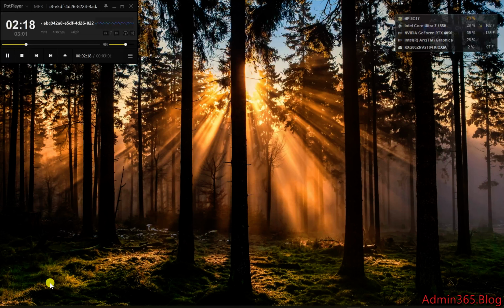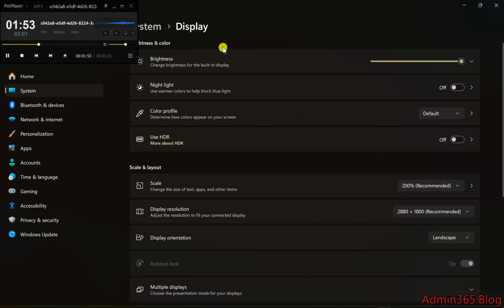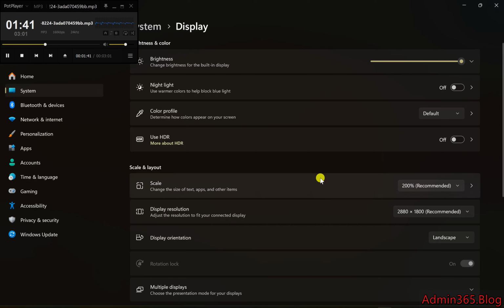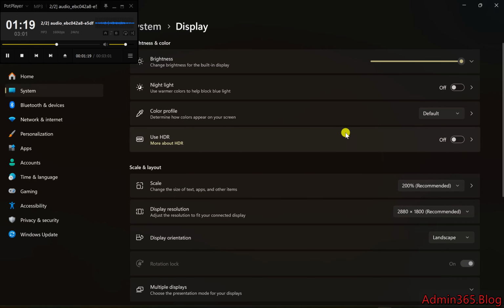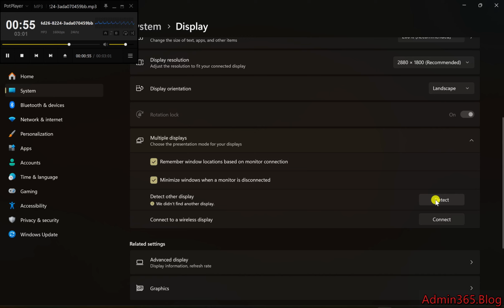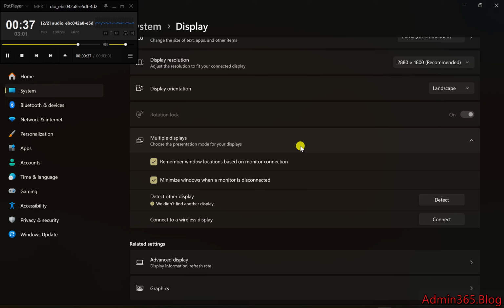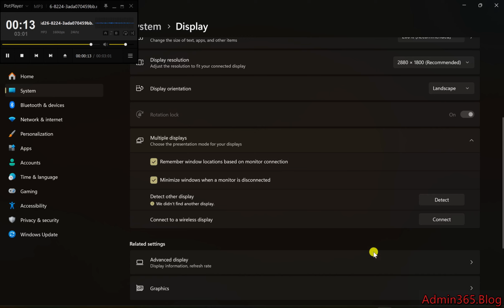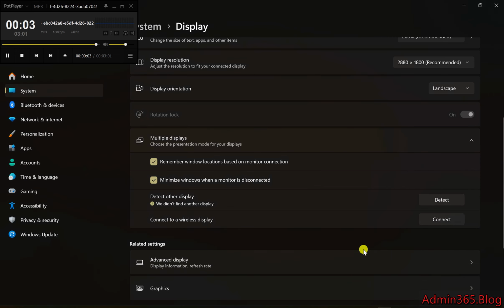How to Adjust Screen Resolution, Scaling, and Multiple Displays in Windows 11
Learn how to adjust screen resolution, scaling, and set up multiple monitors in Windows 11. Step-by-step guide to optimize your display settings for better productivity.